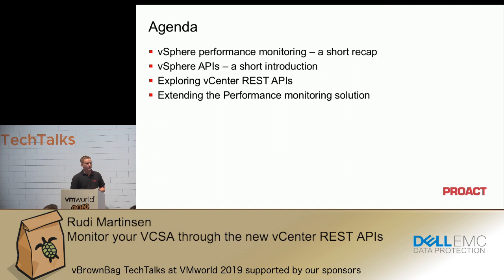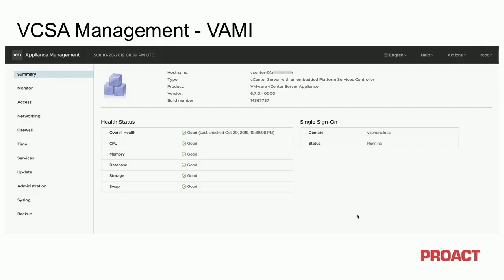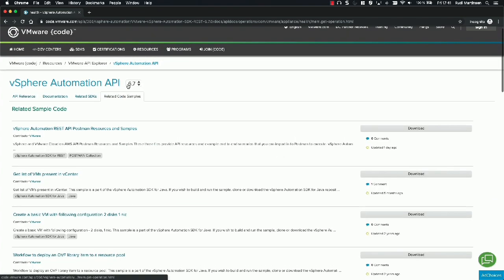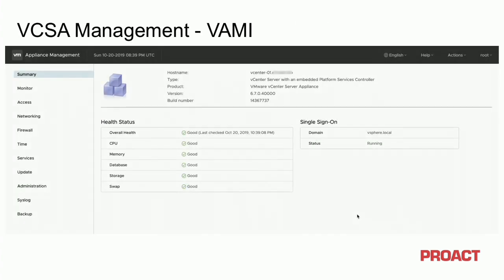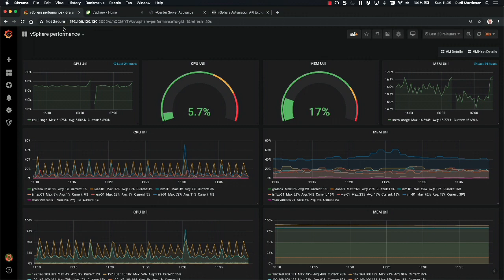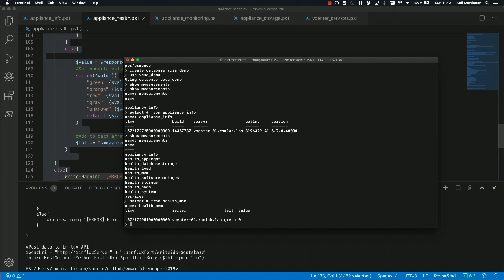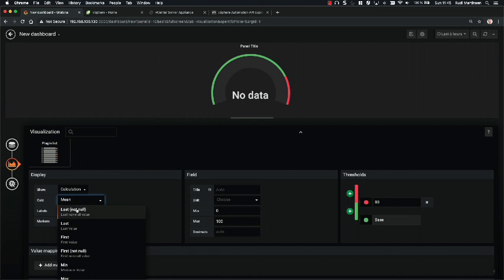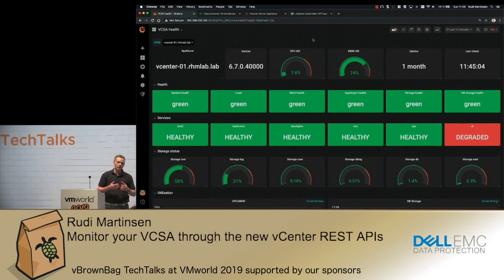Monitor your VCSA through the new vCenter REST APIs: Rudi Martinsen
In this demo-heavy session you will learn how you can easily build your own monitoring solution of your VCSA with the new vCenter REST APIs.

We will use open-source tools to build shiny dashboards that can give you real value in minutes.

*About vBrownBag*

*vBrownBag TechTalks*